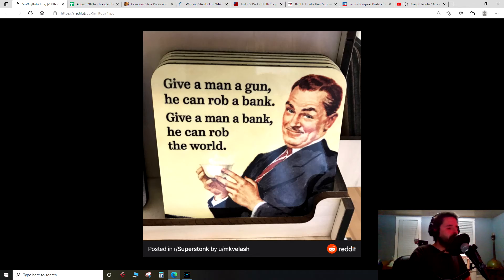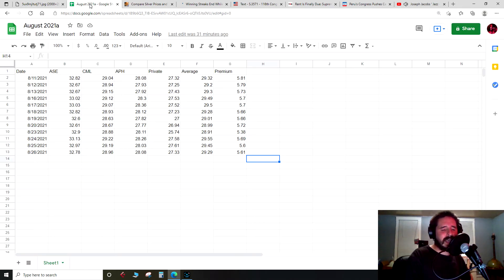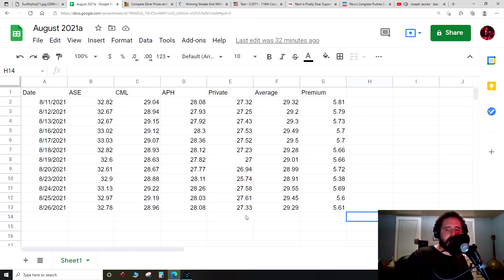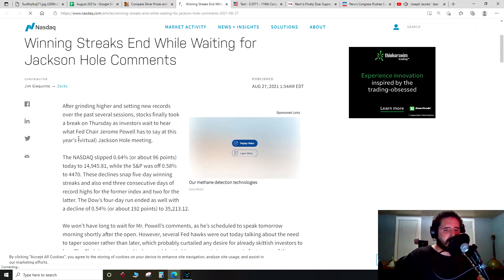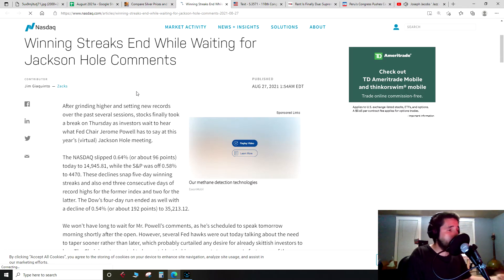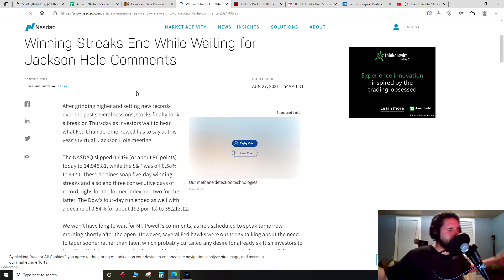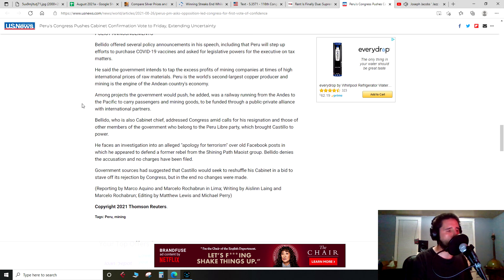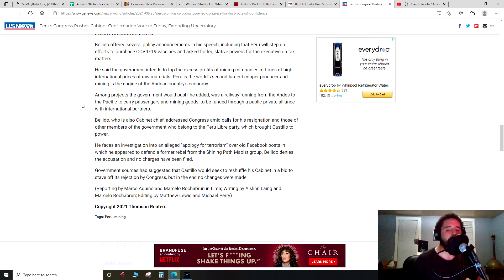Silver Price Report - Physical Price For 8/26/2021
Average price of physical silver for 8/26/2021. Discussing Jackson Hole, Fed Tapering and some updates on Peru.